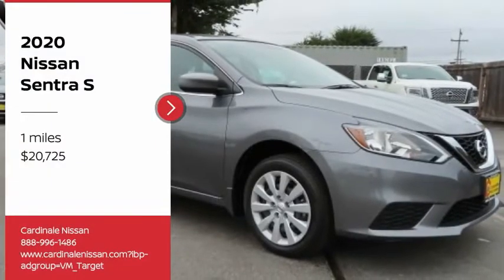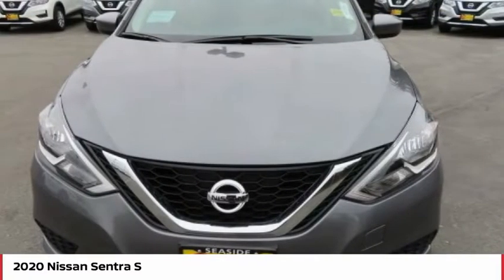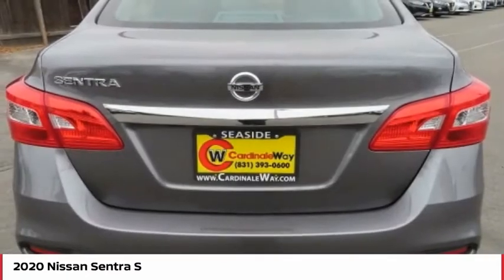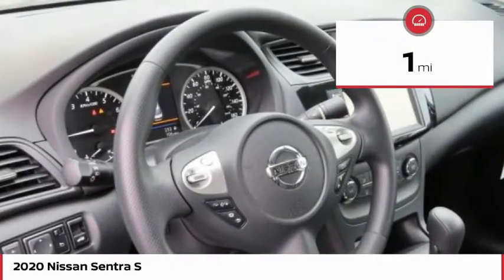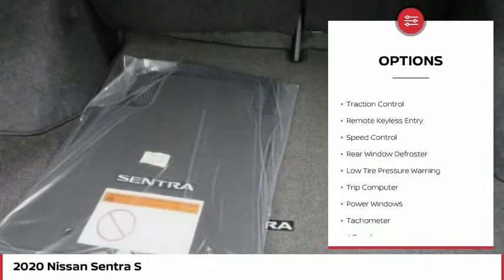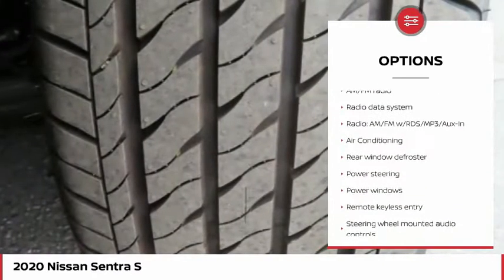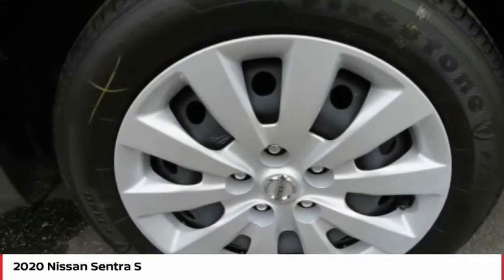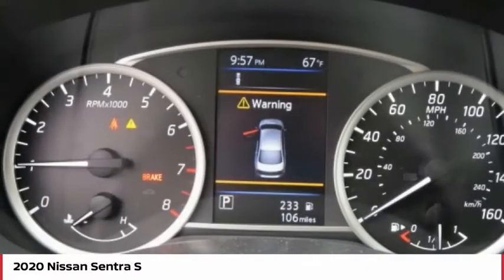2020 Nissan Sentra S FOR SALE in Seaside, CA N7205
Stop in today for a test drive of this N 2020 Nissan Sentra

Cardinale Nissan
1661 Del Monte Blvd.

All prices are plus tax, title, and license. Subject to residency restrictions. Customer may choose (a) special APR with NMAC cash, (b) standard APR through NMAC with customer cash and NMAC cash, or (c) customer cash. NMAC cash available when you finance through NMAC and is subject to credit approval. Down payment may be required. Price includes:  1000 - Nissan Customer Cash - National. Exp. 11/02/2020    Vehicle price and availability are subject to change without notice.